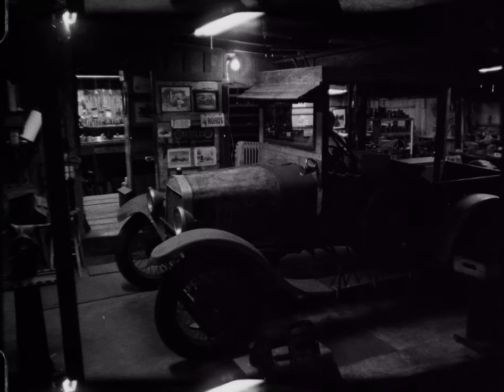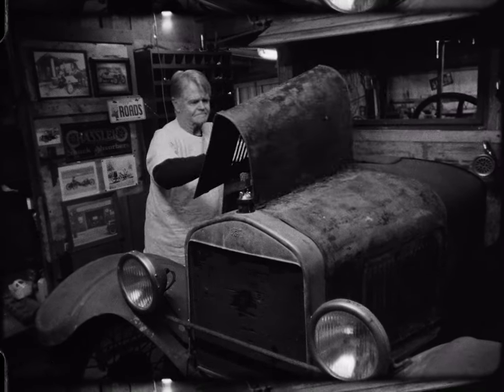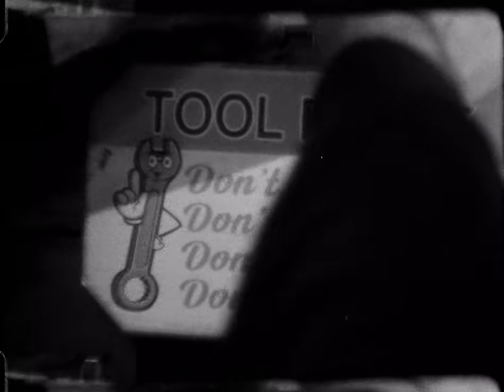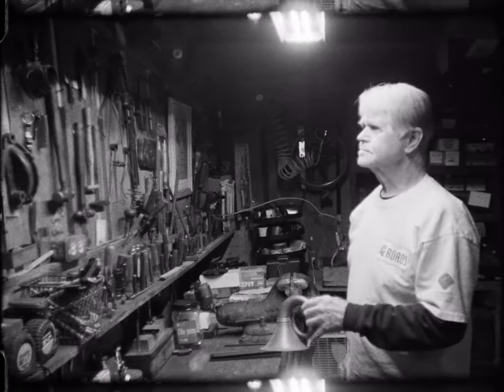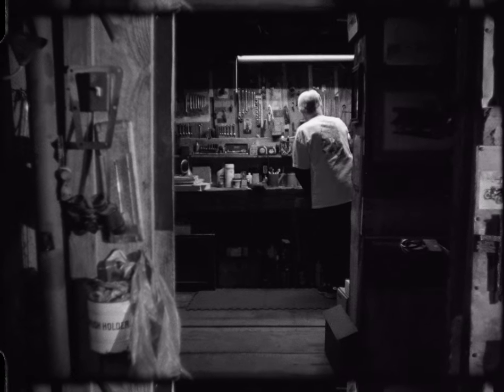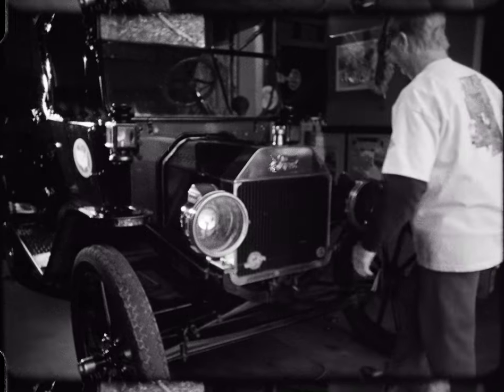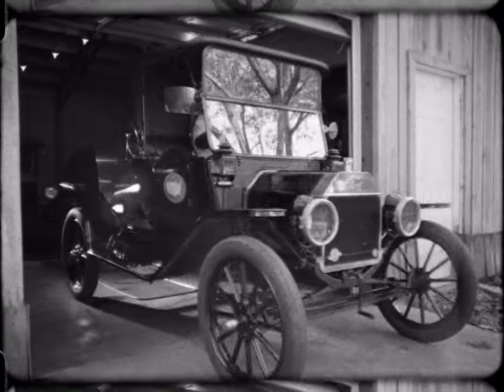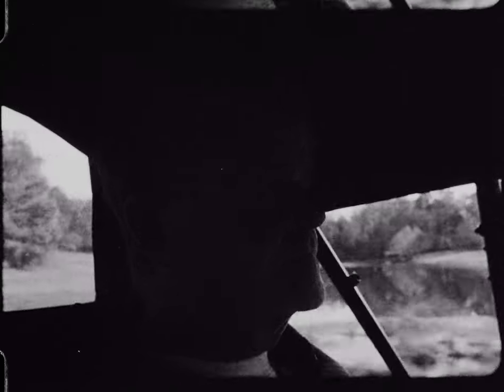A Model T Ride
Go on a Model T Ride in an old car built by Kirk.

Shot on a Bolex by JRH with 16mm B&W 7222 Double Negative film.